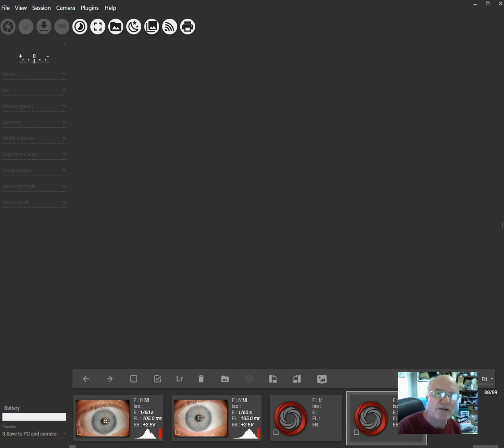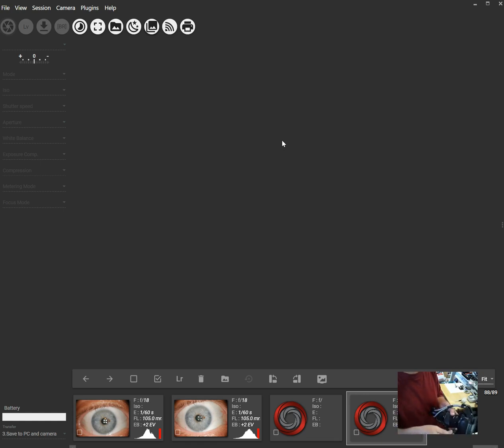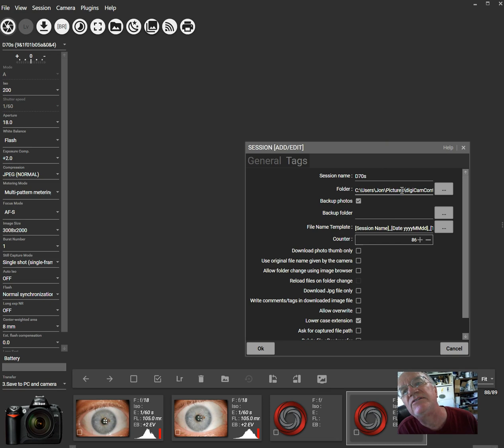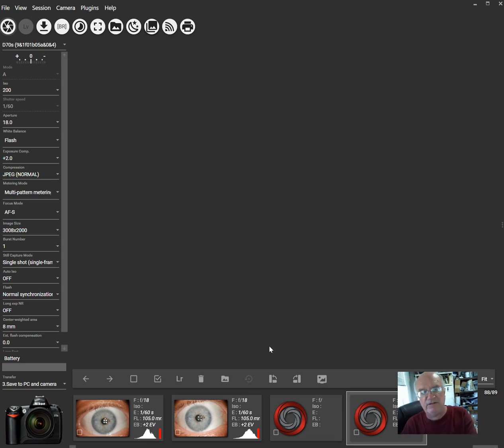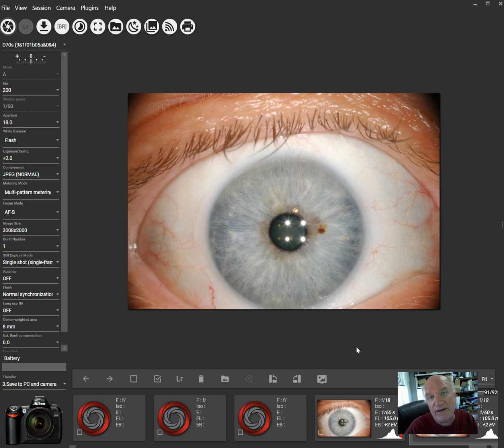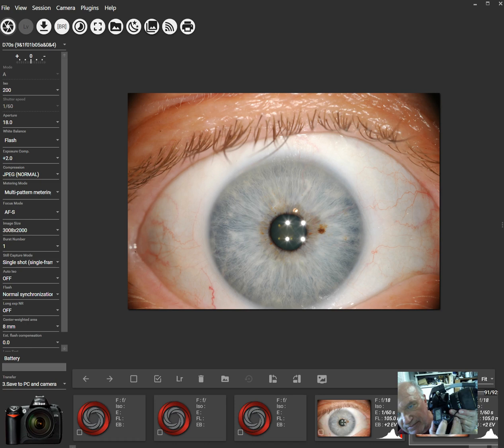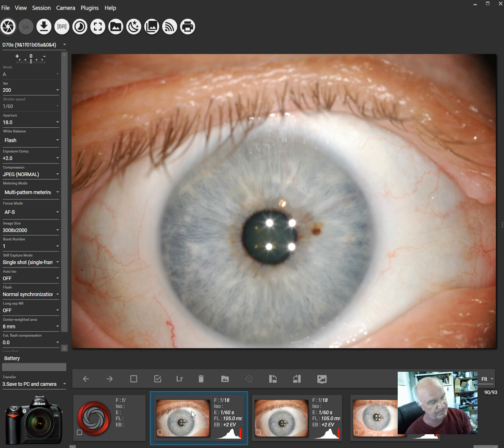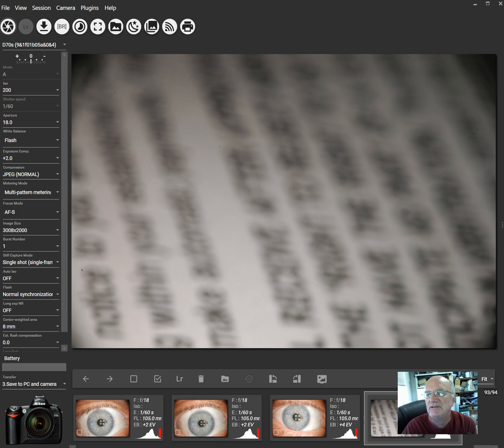Using D70s with digicamcontrol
This video shows the use of the digicamcontrol software with a DSLR (Nikon D70s). The video covers how to set up the software to automatically save each taken photo with the image file name including the Session name (typically Client Name), along with date and time. Also covered is how to brighten or darken the iris photo using Exposure Compensation with the flash in TTL (Through-the Lens) metering mode. TTL allows for autoexposure, but the cameras estimated exposure can be adjuisted for more or less brightness in this mode, so the blue iris can be photographed with EC=+1.0 or +2.0, and the brown iris photo is taken with EC=+3.0, +4.0, or +5.0. The software is a free download and works with most cameras (current version is 2.1.2.0). For more info on iris cameras,